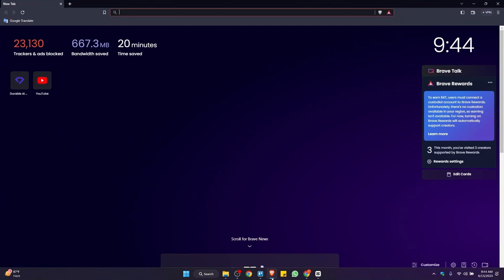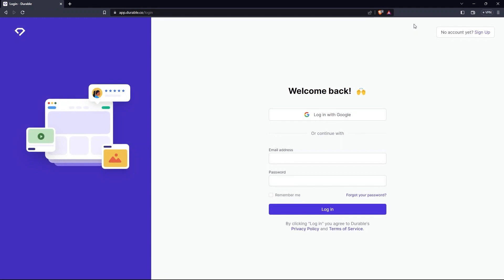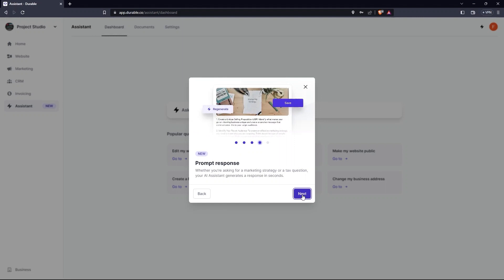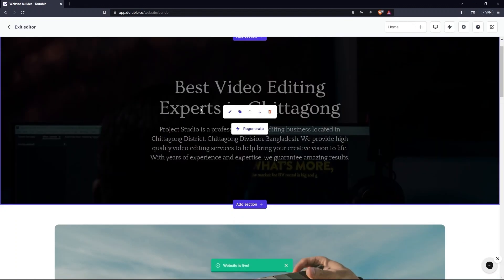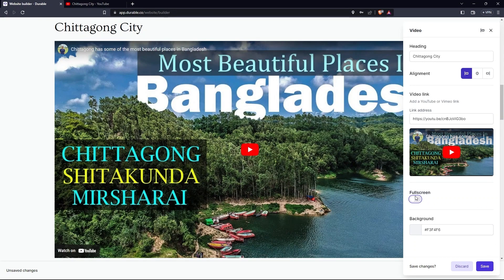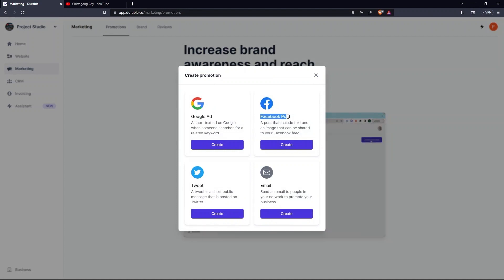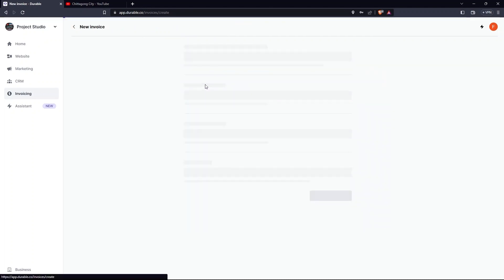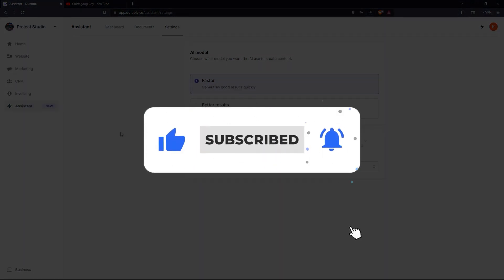Durable AI Tutorial: How To Build Your Website with AI in 30 Seconds Using Durable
In this tutorial, you will learn How To Build Your Website with AI in 30 Seconds Using Durable .Just Make Sure to watch the video till the end to get the most out of it.